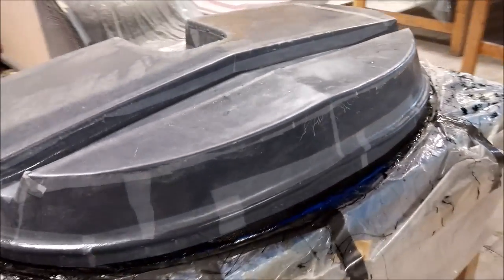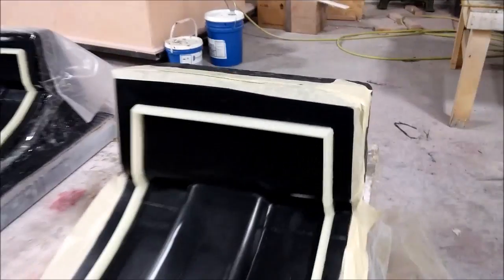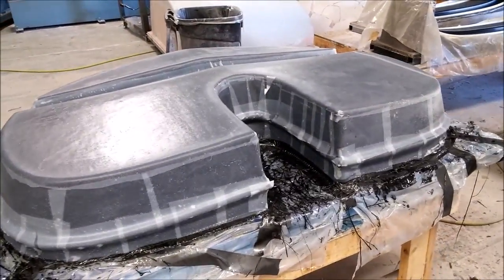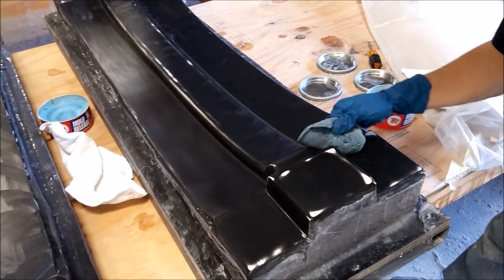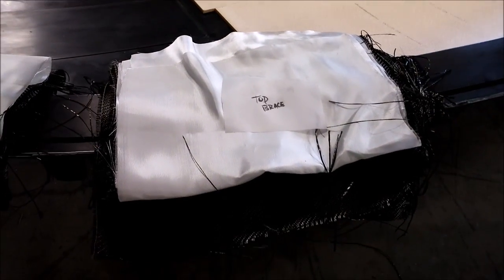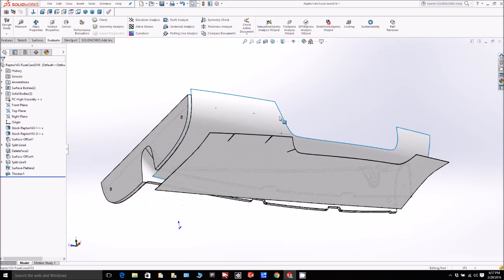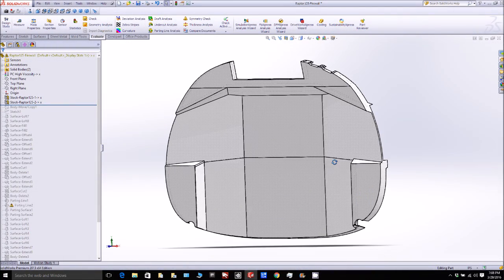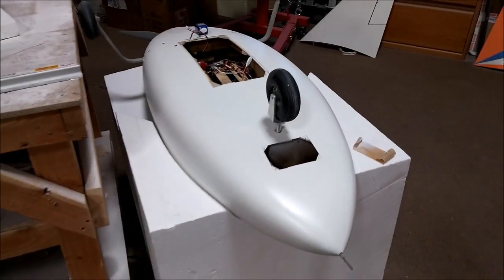Raptor Aircraft March 29th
Creating the mold for the forward bulkhead and prepping the roof and floor brace plugs ready to take molds from.